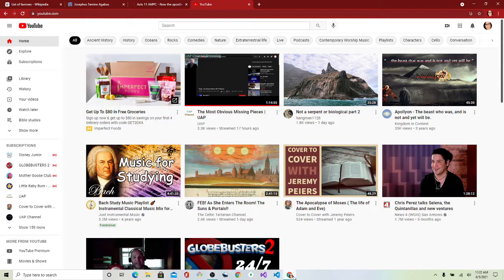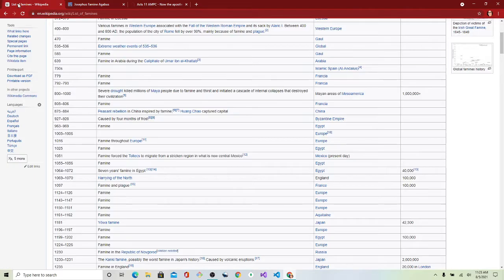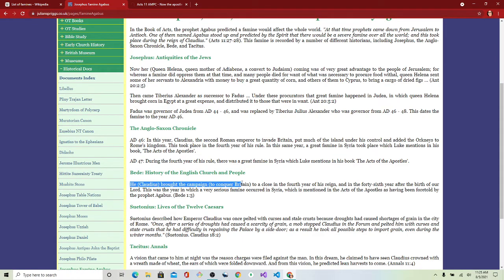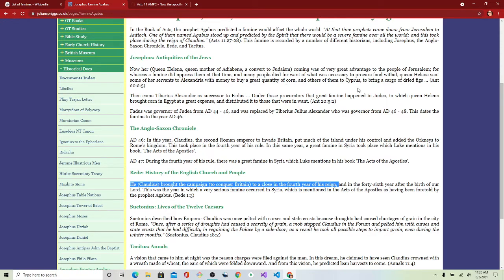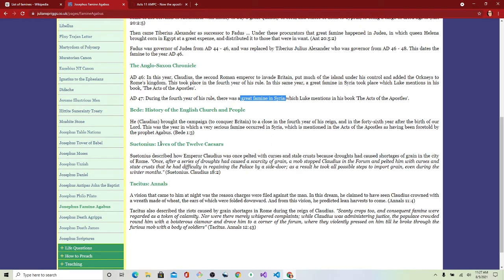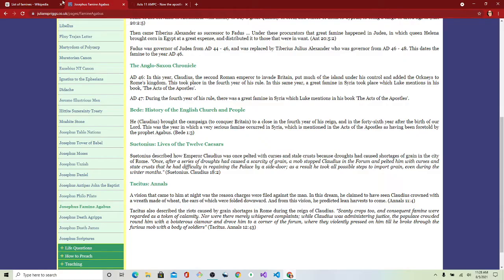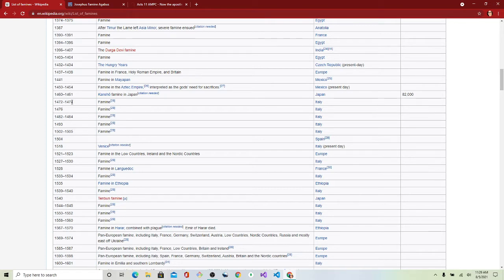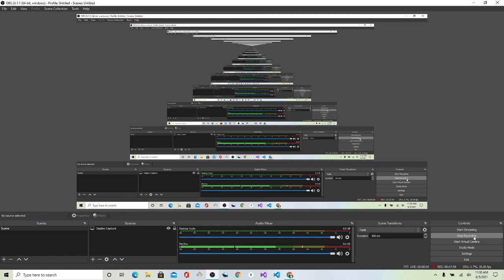Acts 11 Mystery Worldwide Famine